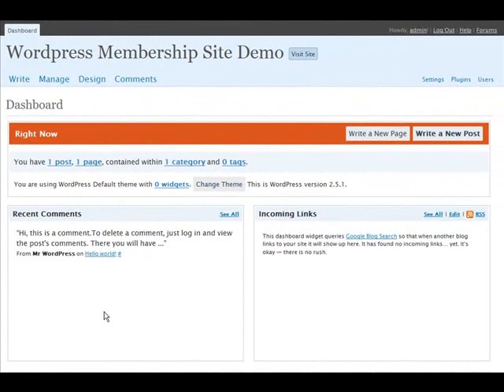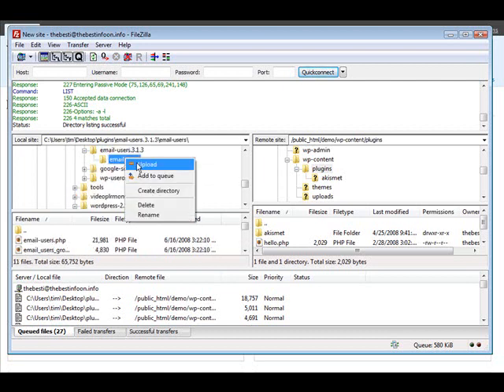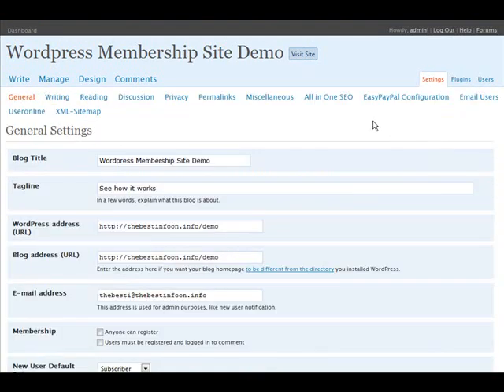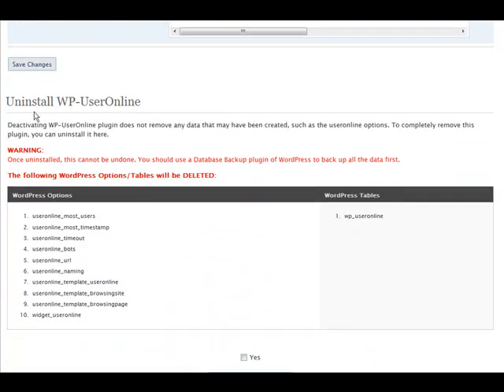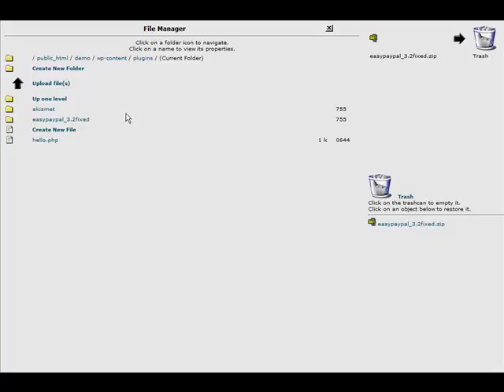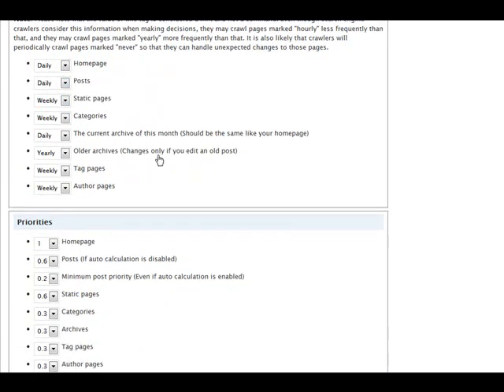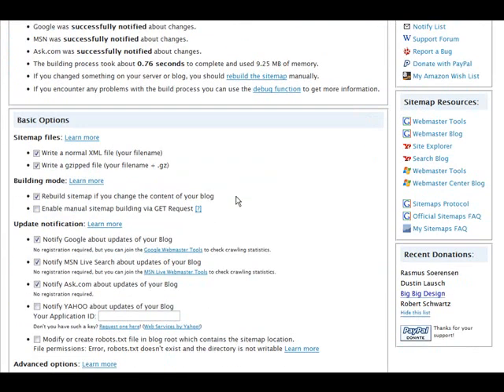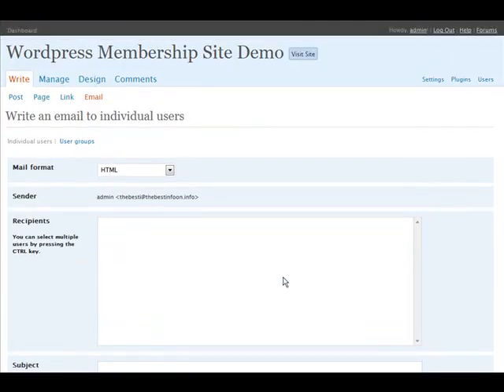how to word press install complete course full guide Wplms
how to word press install part.2 complete course full guide

that is the best SKILLS word press website Creator invitation from Google search rankings any questions with answers in this WordPress video course STEP by step instructions don't worry

How to word press install part.2 complete course

wordpress tutorial
learn wordpress
wordpress basics
how to word press install  complete course full guide

Wplms